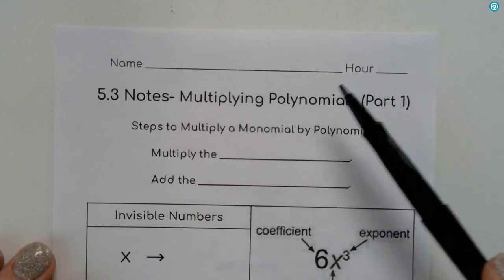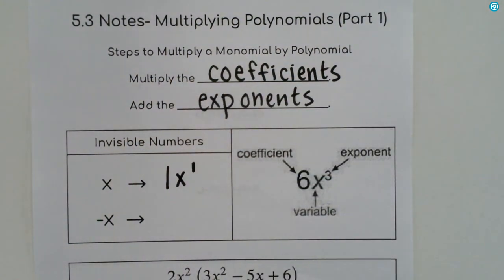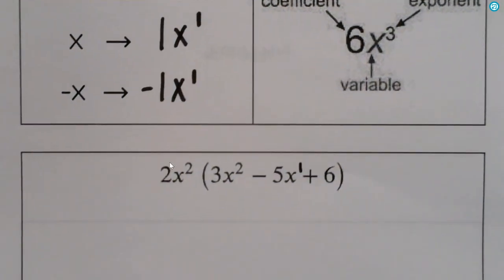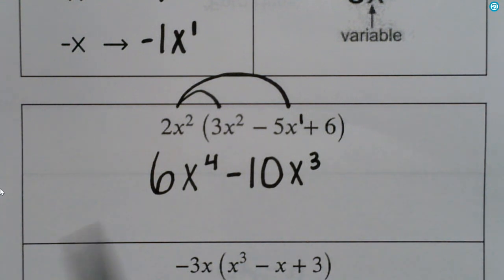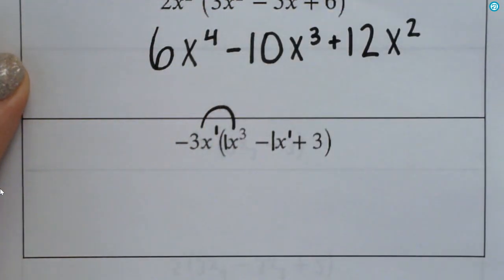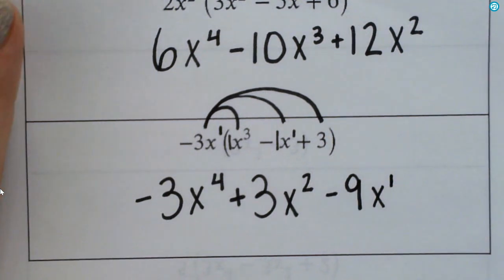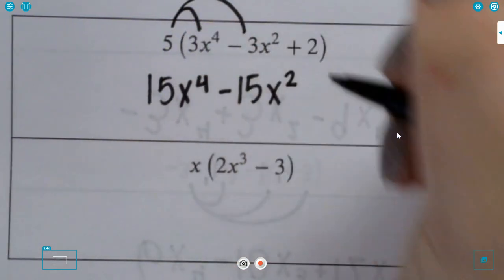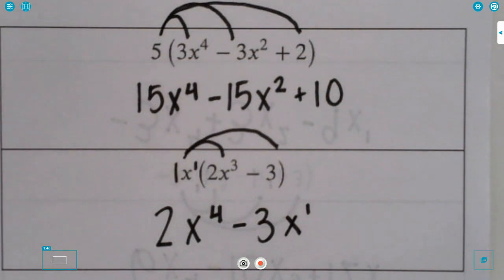5.3 Notes- Multiplying Polynomials (Part 1)